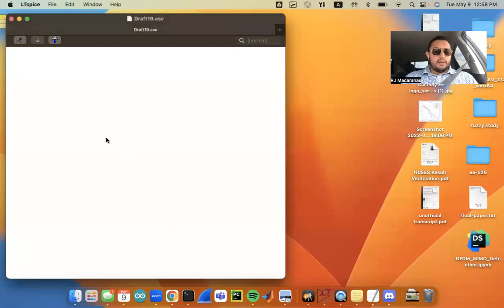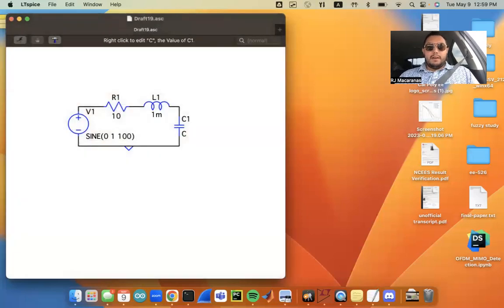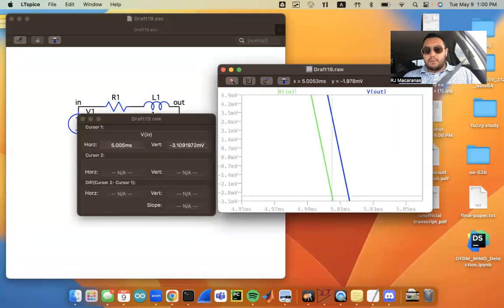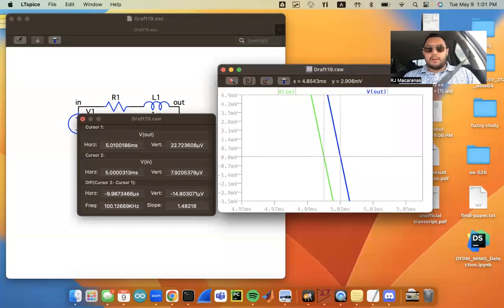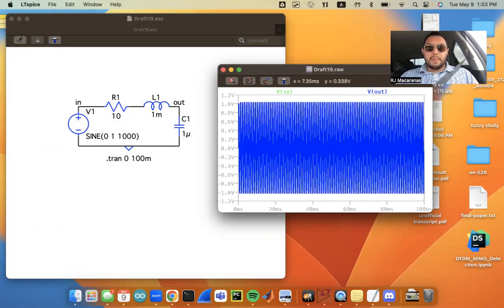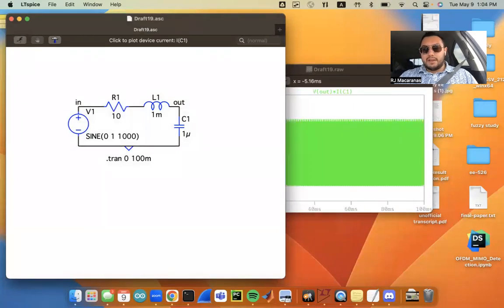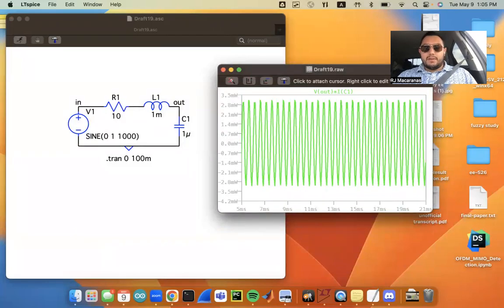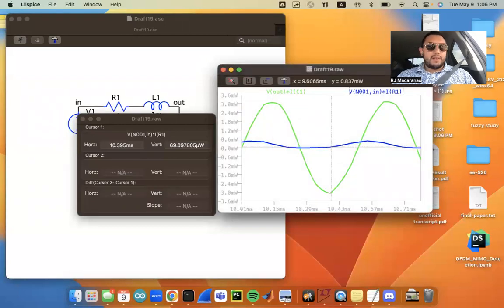6.3 Phase, Magnitude, and Power in LTSpice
We review how to measure phase response, magnitude response, and power in LTSpice.